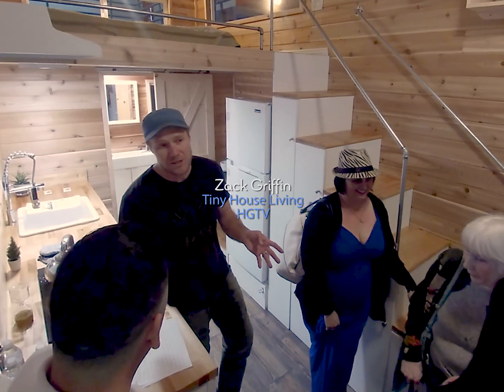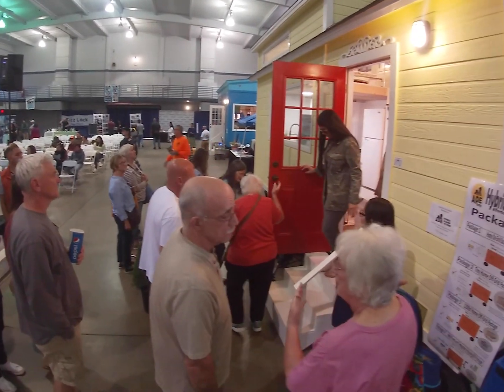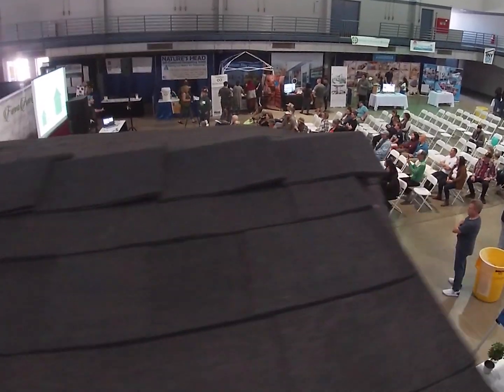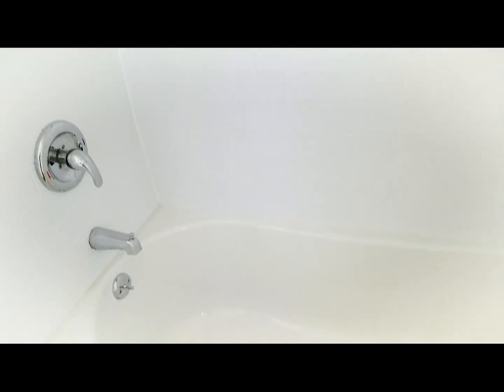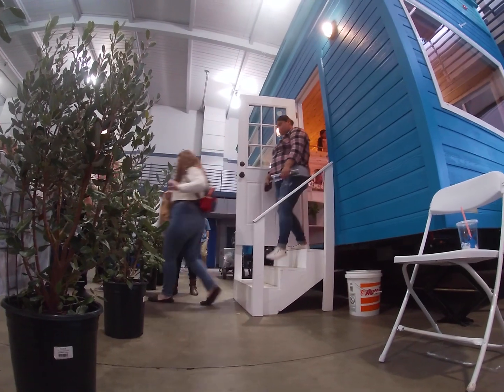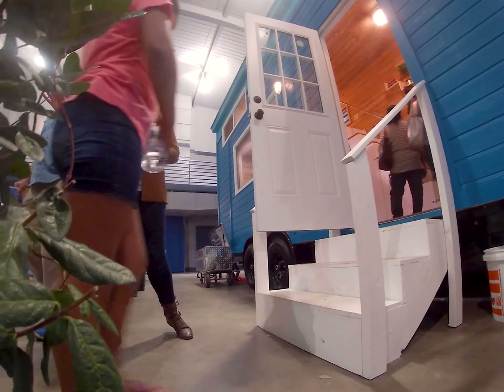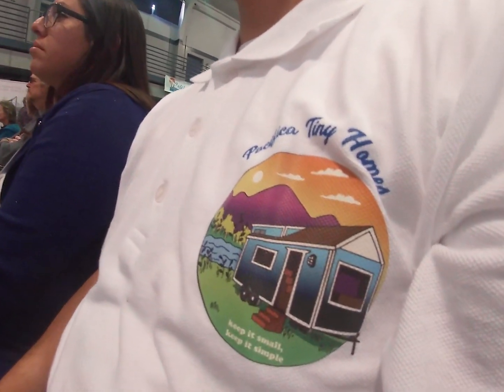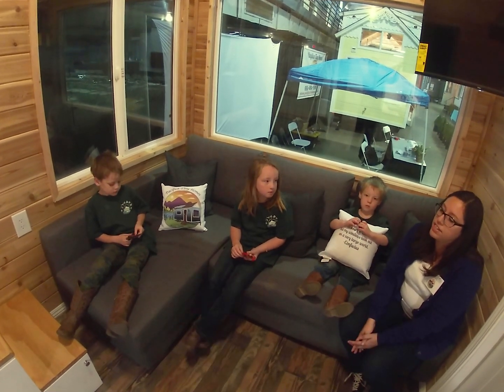Pacifica Tiny Homes at the 2019 Fresno Home Show and 2nd Annual Tiny Home Expo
Pacifica Tiny Homes at the Fresno Home Show and 2nd Annual Tiny Home Expo, November 1-3, 2019. In this video we feature and discuss our two models, The Bay Cottage and Tiny Victorian, as well as many of the upgrades that you can make. Learn about our certification through Pacific West, and hear from the mouths of young ones why they love living in a tiny home.